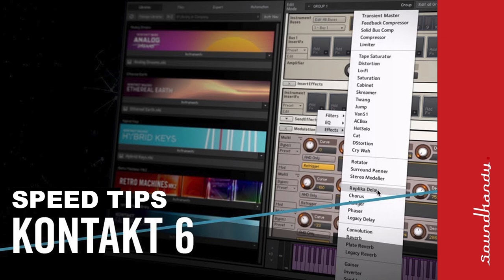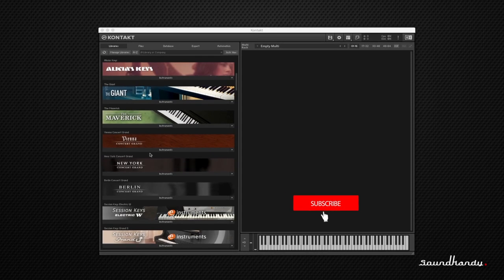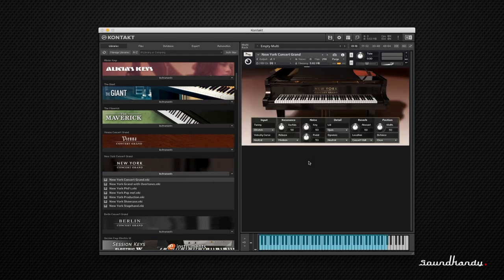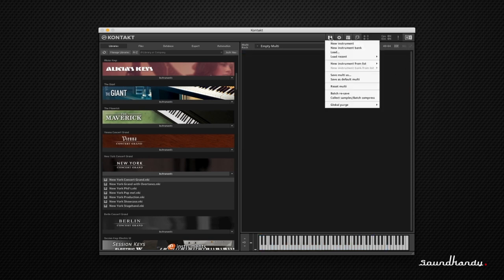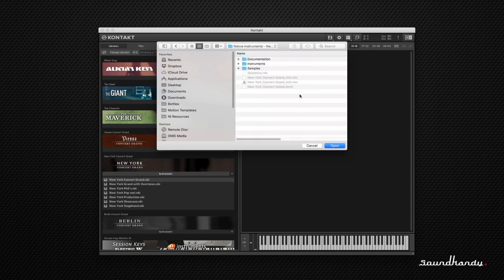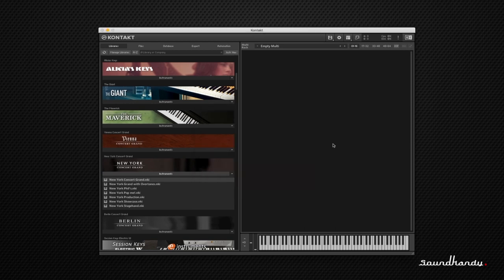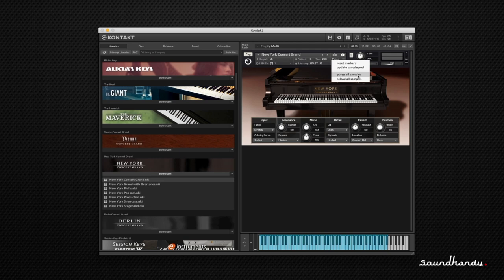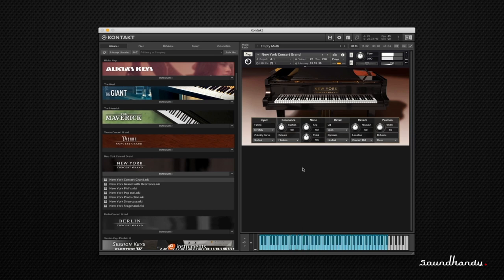Native instruments kontakt optimization (Speed and workflow tip)